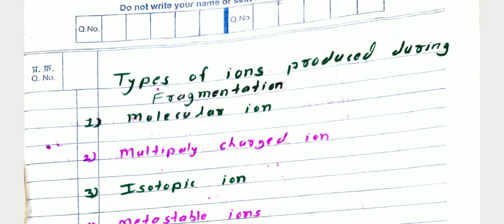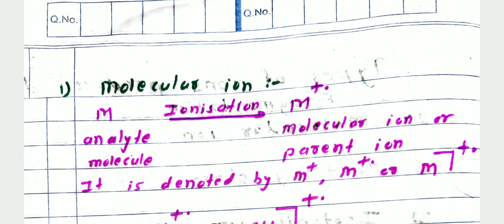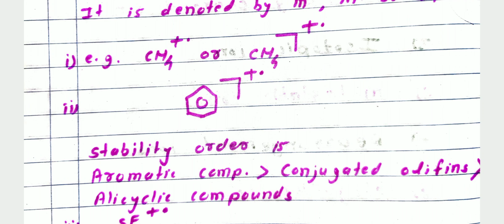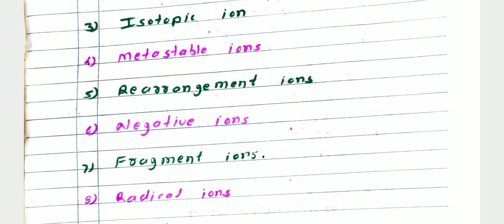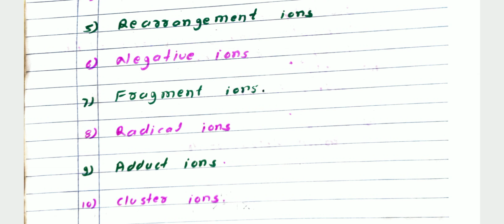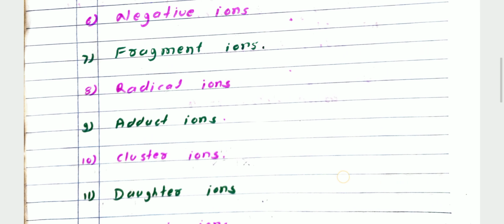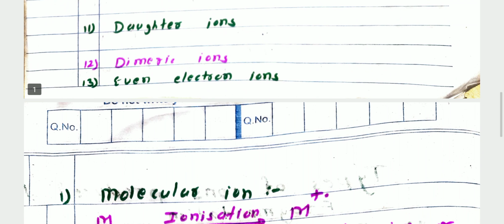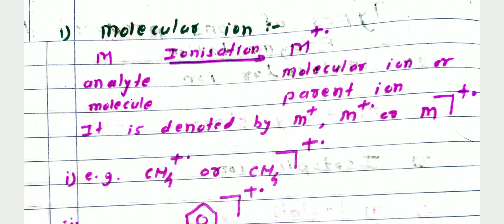Types of Ions Lec 2 MASS SPECTROSCOPY